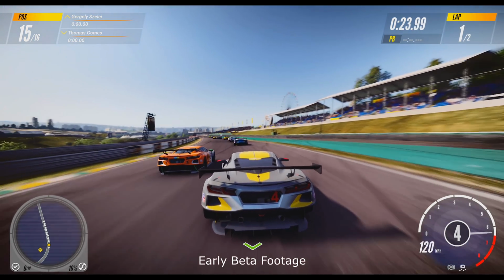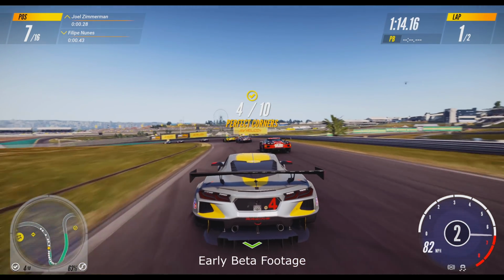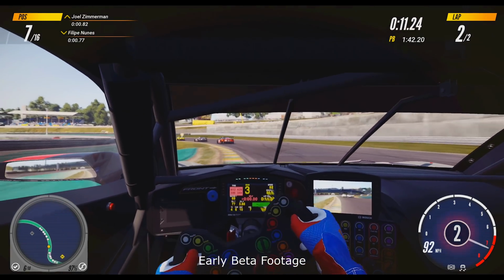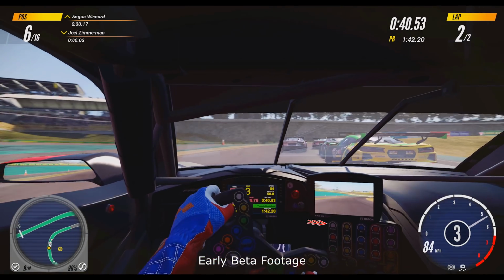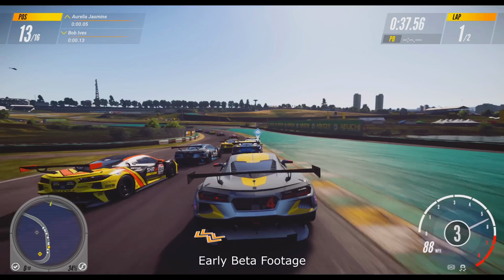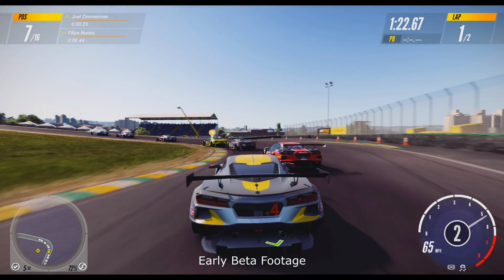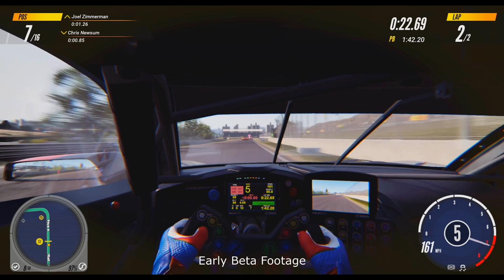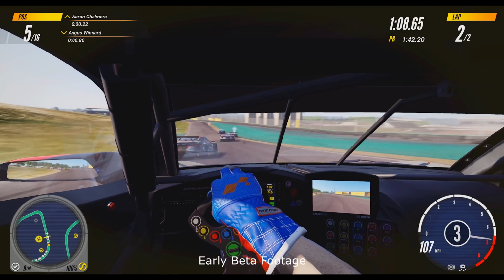Project Cars 3 | Arcade or Sim ? - My 4k Beta Footage Thoughts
With the announcement of project cars 3 the time old debate of SIM or Arcade is back on the plate so in this video I talk about the current beta footage along with my analysis and thoughts.

-- SOCIAL  LINKS --

🏁 OUR KIT 🏁

◾WHEEL                      - CSL ELITE PS4 / OSW DD
◾PEDALS                     -  CSLE LOAD CELL
◾SHIFTER                    -  FANATEC SQ 1.5
◾RIM                             -  OMP TRECENTO / F1 / GT
◾RIG                              -  SIM LAB P1

◾MIC                             - MOD MIC 5
◾MIXER                        - YAMAHA AG-03
◾CPU                            -  Ryzen 3900x
◾GPU                            -  MSI 2080TI
◾Screen                        - Asus ROG Strix 35" XG35VQ

◾OBS                             - Classic
◾CAM                            - C920

🤯INSANITY SUPPORTERS🤯

IZZIE - BEN WILSON - TALL MIKE - CHILE DAWG - JIM BOB - SIMEN - FULL HOUSE GAMING - DW_E92 - BKS

☕CHANNEL MEMBERS ☕

- Racing Sim Tools - ultrafex - 42 - Antoinne patton - TheMilkMan - Robin D G - Craig Hutchison -
- Racing OAP - Beltan621 - electrical mumu - ToadiNtheMole - Lily - Cornelius Nubston - Chris Radoux - Andrew McCormick - Antoine - Virtual Reality Racing - harding989 - a random callsign
- Huge Murray - Jimmy Broadbent - scar3sl - James Tumilty - Robert Ongrui - BlownFuse - DomGTR
- BuToNz

👁️CULT OF MUSCLE PATRON CULTISTS👁️

Ben Wilson - Bill DiNatale - Chile Dawg - Don Remez - Filing Account - Fullhouse36 - Izzie - Jeffrey Edgar - Jim bob - Jopn Maarten Nauta - Magrov Meevoo - Marc-Andre Denis - Max_DogBreath - Mid-Life-Crysis -
- Owen Paul Rowell - Peter Jarram - Phil Scrutton - Pixel Therapy - Racing OAP - Rob Robert - Robert Thompson - Shane Higgins - Spacemonkee78 - Tim Driscoll

🛐SERVER GODS🛐

IZZIE - 2OLD4FORZA - CHILE DOG - JIM BOB